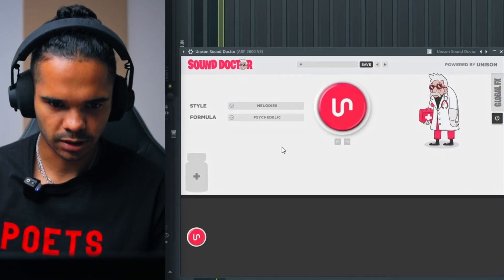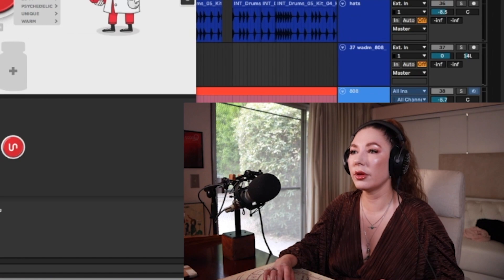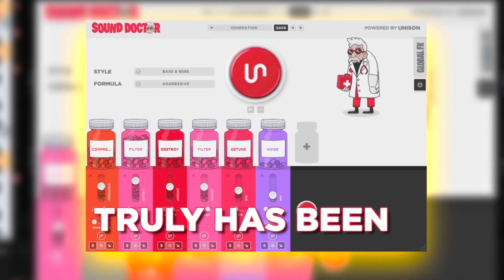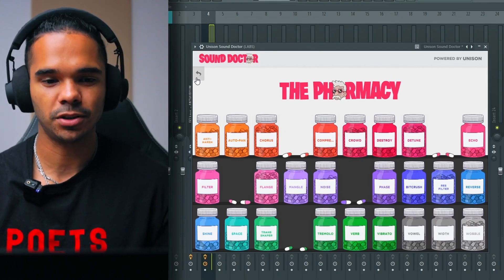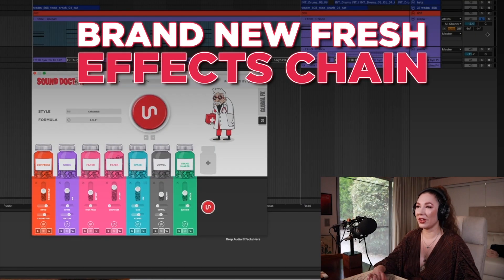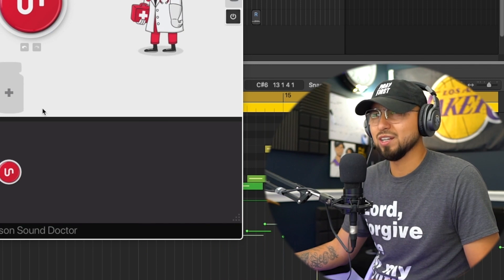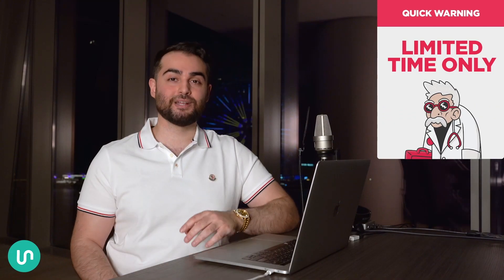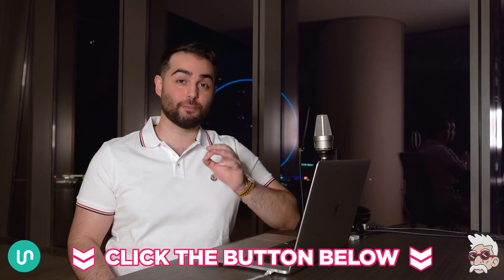Unison Sound Doctor Review And Demo Unison Audio Sound Doctor Plugin 2023 Video Best VST Plugin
In order to find out more about Unison Sound Doctor Review And Demo, please check out:
This video is about Unison Sound Doctor Review And Demo valuable information but also try to cover the following subject:
-unison audio sound doctor plugin
-sound doctor review
-unison audio sound doctor
So you wish to find out more about Unison Sound Doctor Review And Demo, I did too and here's the outcome.
Unison Sound Doctor Review And Demo intrigued me so I did some research and Uploaded this YT Short video .
If you wish to discover more about unison audio sound doctor plugin I advise you to have a look
Now that you have actually watched our YT vid about Unison Sound Doctor Review And Demo did it help?
Please like the YT vid to help other people looking for unison audio sound doctor plugin or sound doctor review :)